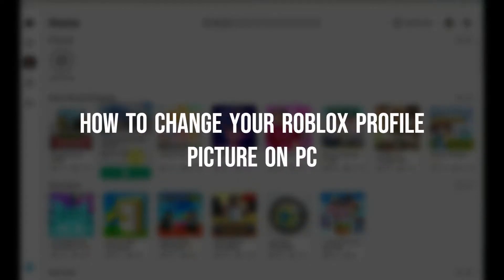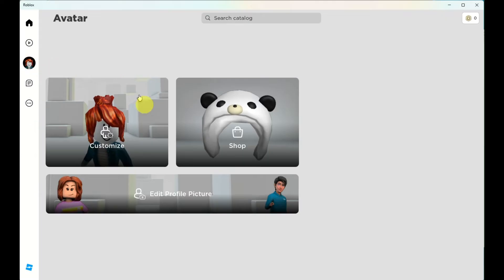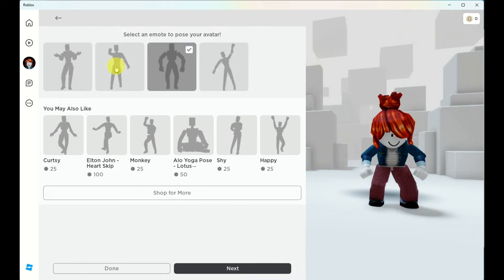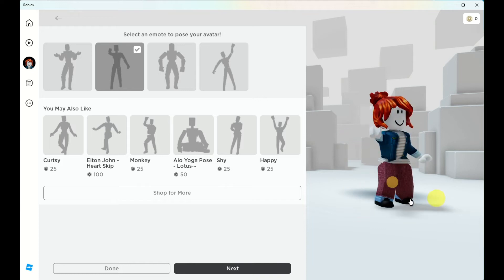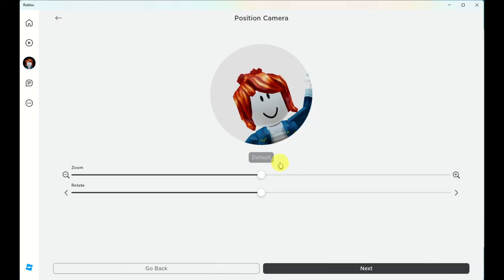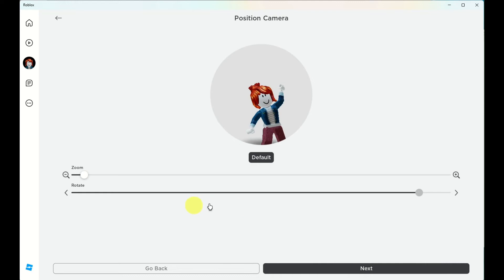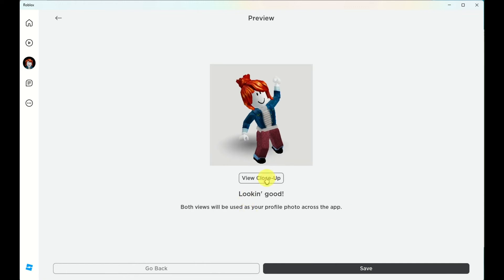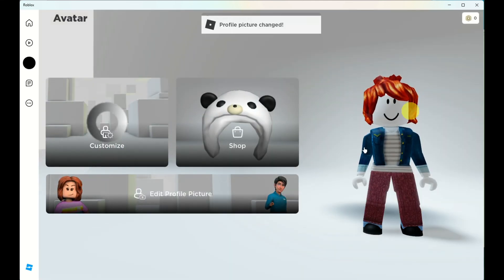How to Change Your Roblox Profile Picture on PC (Short Tutorial)